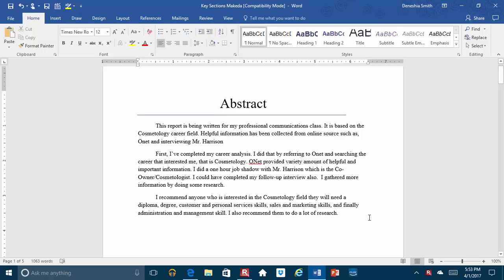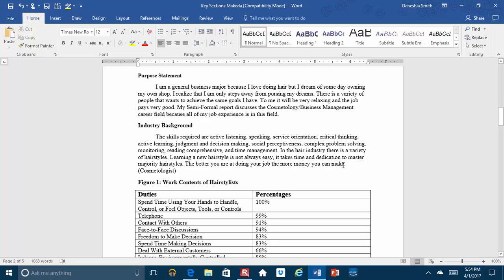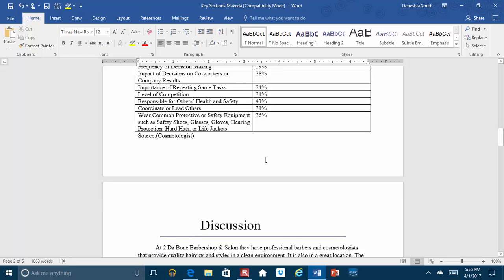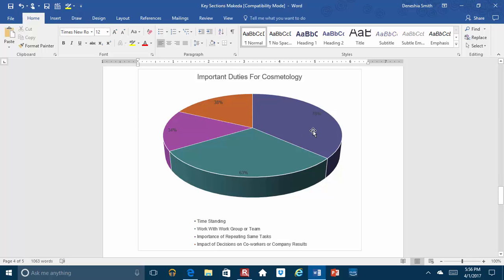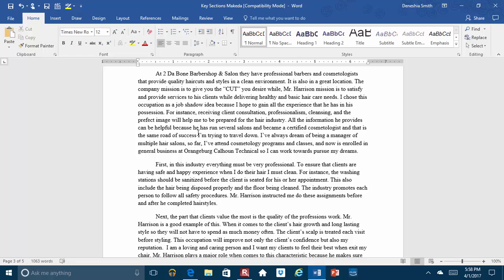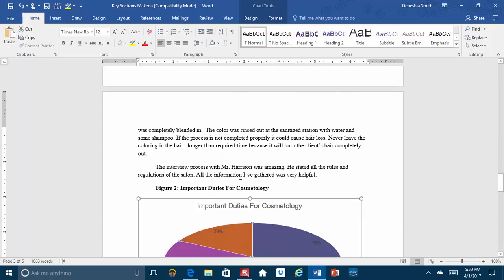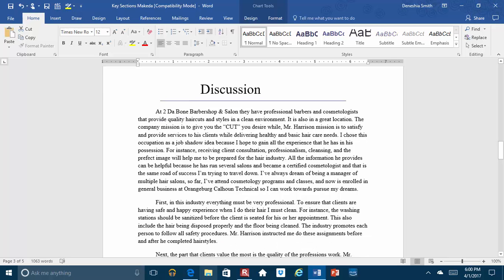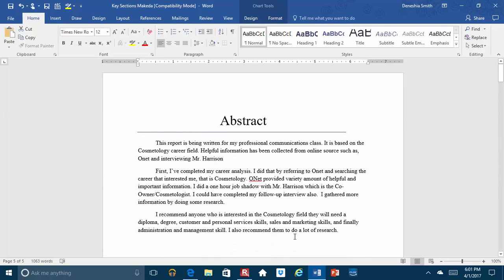Feedback for Makeda Hutchinson